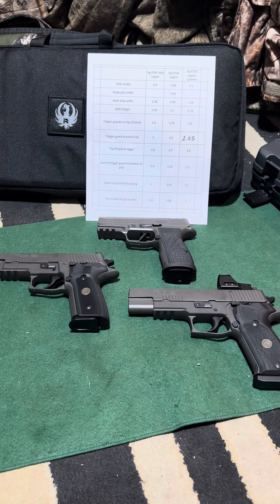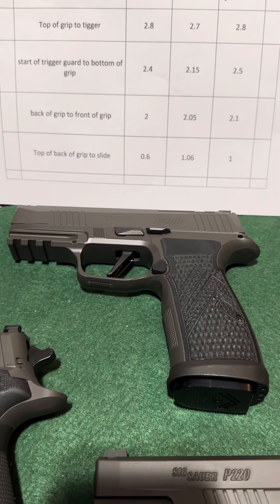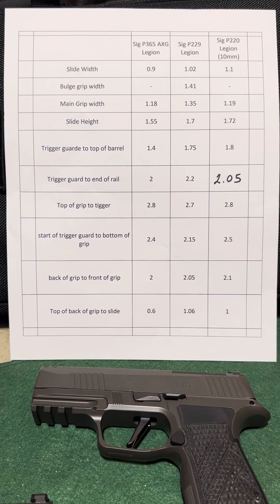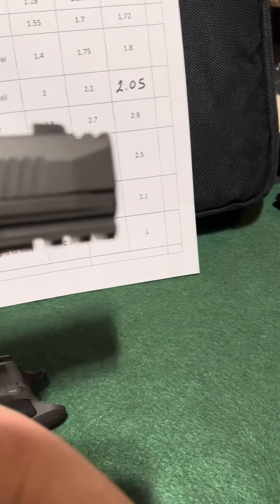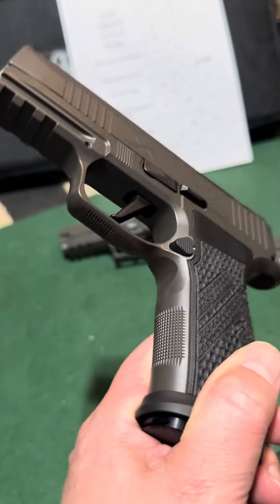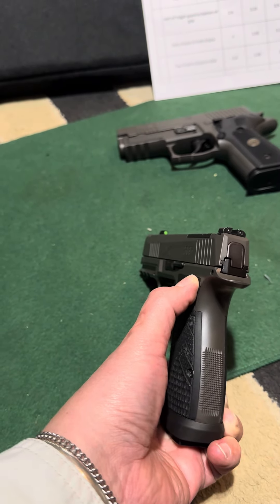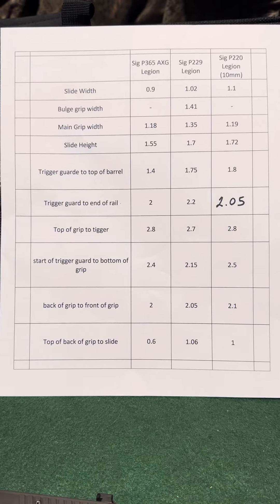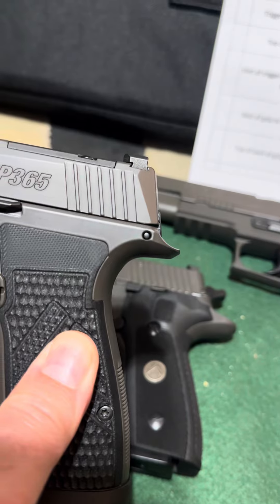Sig P365 AXG Legion comparison and dimension comparison to P229 Legion & P220 Legion (10mm).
Dimensions taken and put in a table to compare the P365 AXG Legion , P229 Legion & the P220 legion (10mm)
Micrometer dimensions taken on parts of the guns where you can’t find online.
The dimension between the top of the grip to the bottom of the slide compares how much closer you can get your hand to the barrel axis, which supports accuracy and reduces muzzle flip.

The dimensions will help with picking a red dot size.